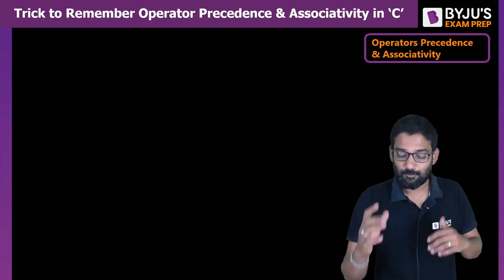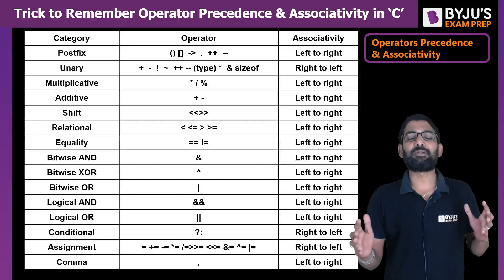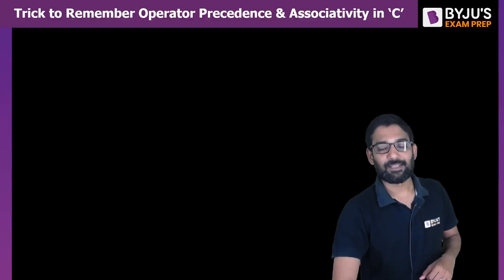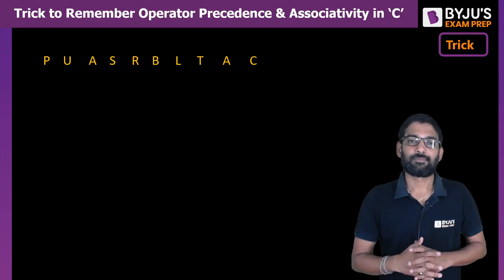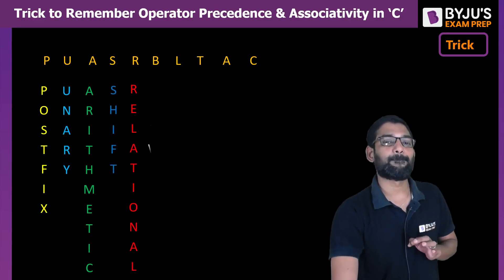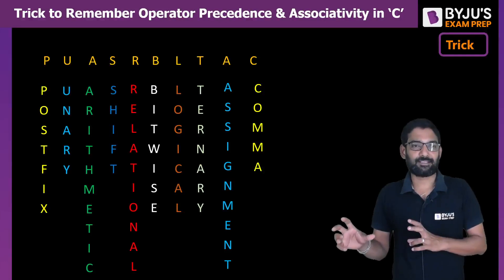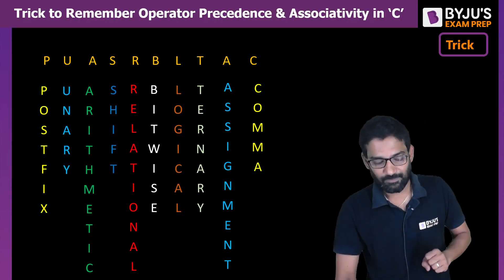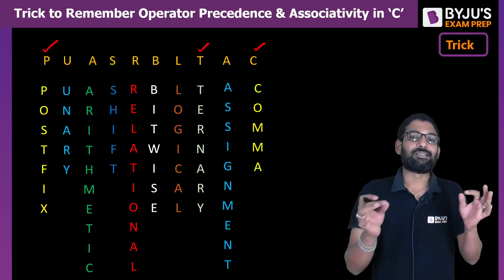Trick to Remember Operator Precedence and Associativity | PDS | GATE 2024 | BYJU'S GATE